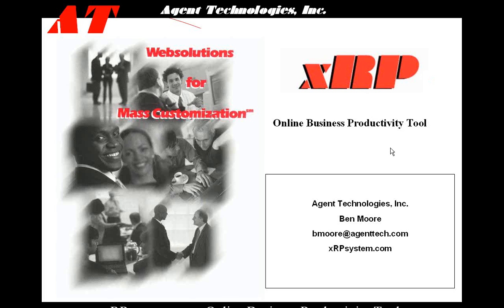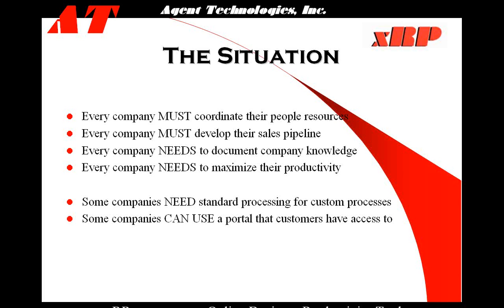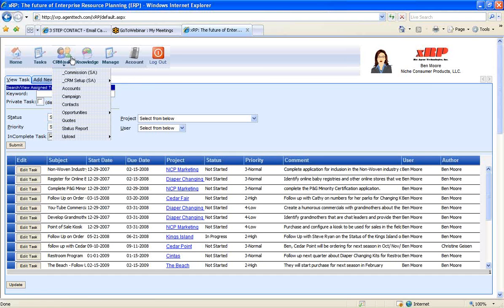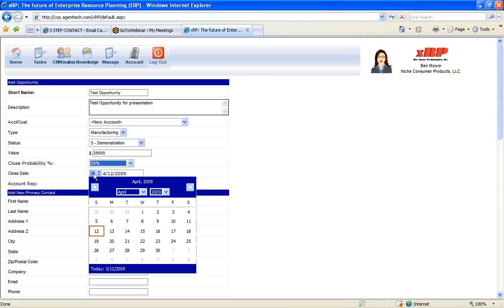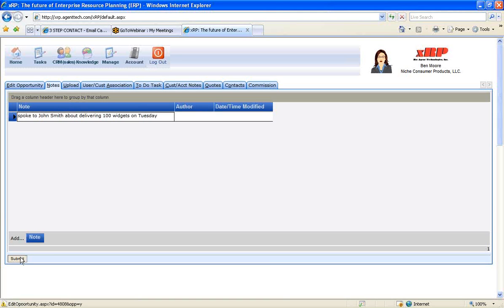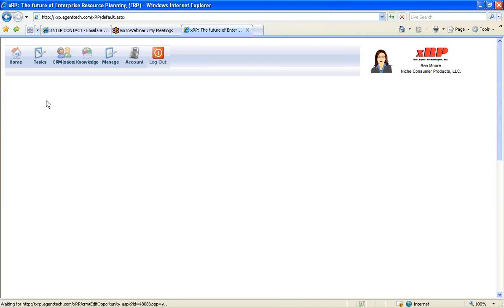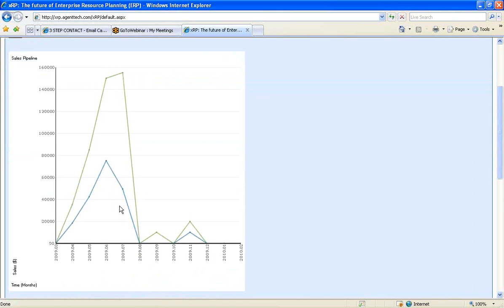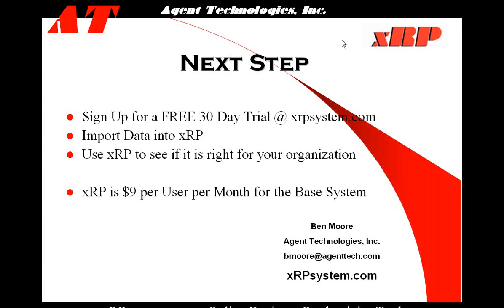xRP Overview (xrpsystem.com)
Overview of xRP (xrpsystem.com) - the online business productivity tool by Agent Technologies, Inc.

Better Manage Your:
- Sales
- Tasks
- Knowledge
- Business
- QuickBooks Interface

FREE 30 Day Trial @ xrpsystem.com - $9 per User per Month